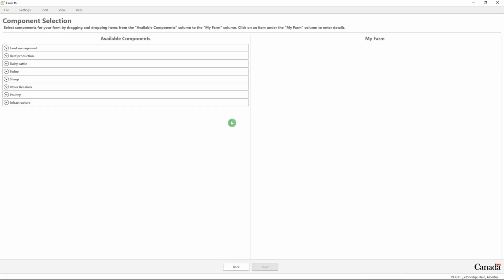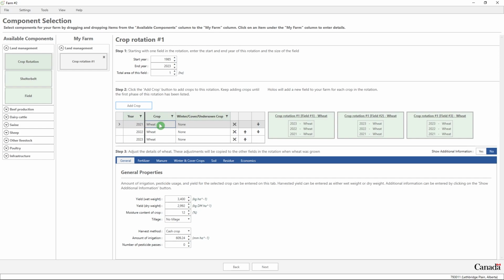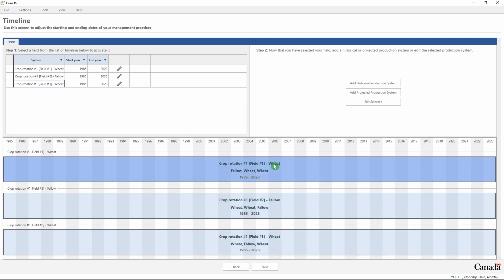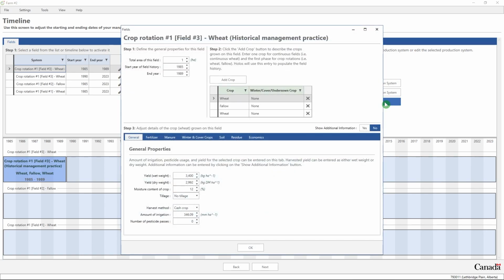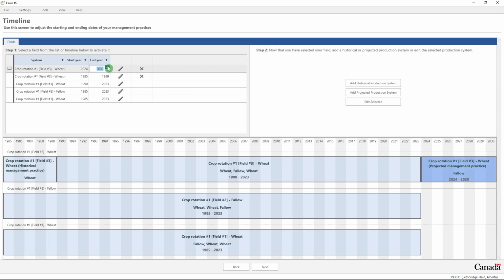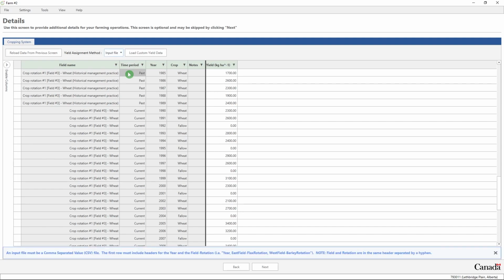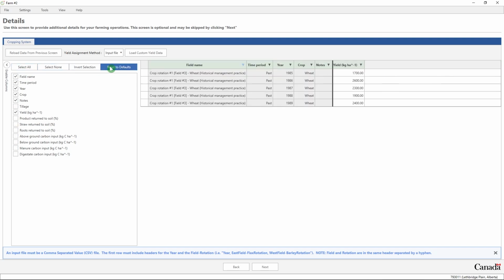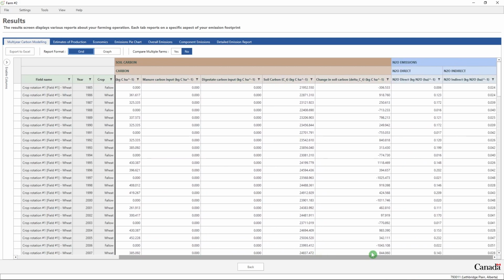Tutorial #4: Timeline Screen, Details Screen, and introduction to Results Screen in Holos 4